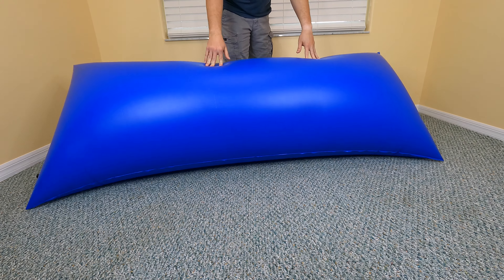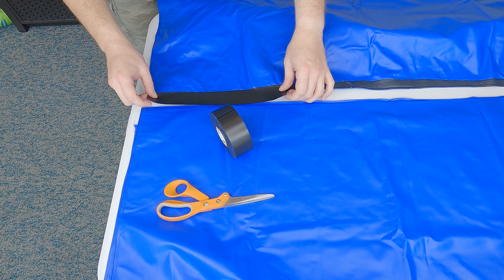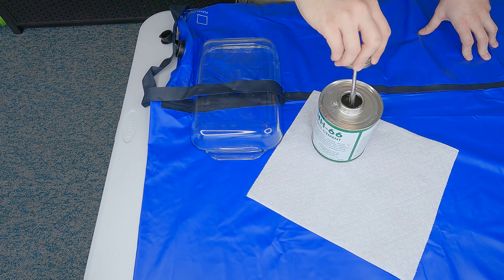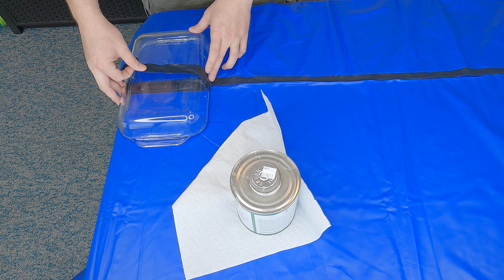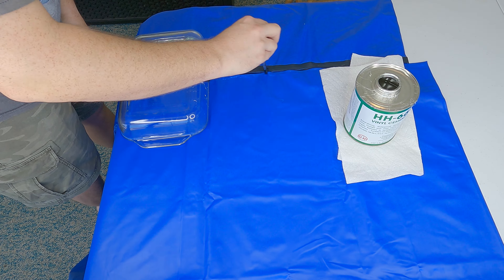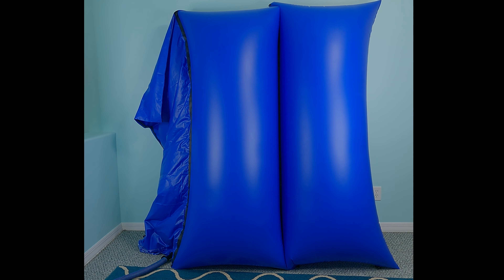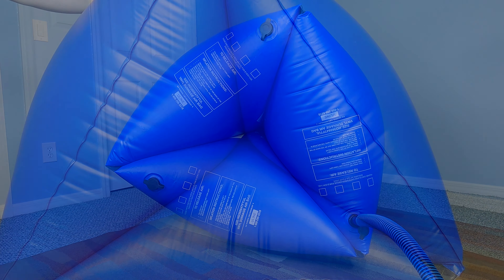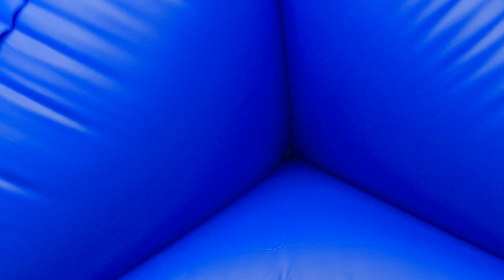Building an Inflatable Squeezer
In this video I upgrade an inflatable sleep sack I made in a previous video by adding an additional air chamber. This inflatable squeezer is made from three 7-foot-long by 3-foot-wide dunnage bags that I seamed together along their long edges. The dunnage bags are made from 0.25-millimeters-thick blue vinyl with a matte soft touch finish. Each comes with a very large valve.

While I love to describe the many projects I have built, if they inspire you to build something, you do so at your own risk. The glues and solvents I use can be toxic and vinyl is not breathable and can cause suffocation.